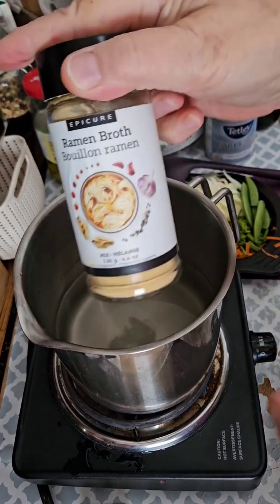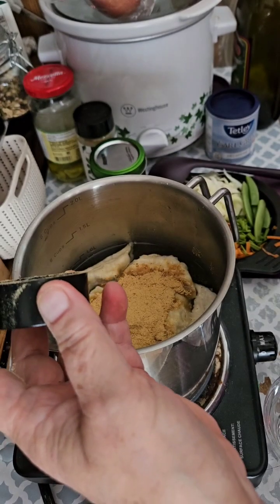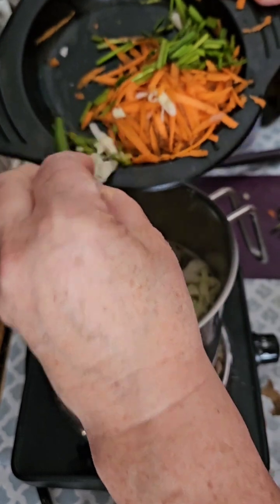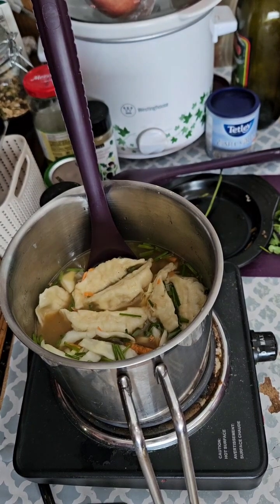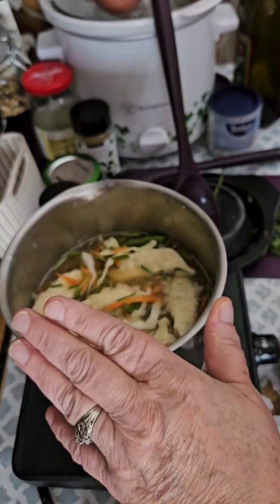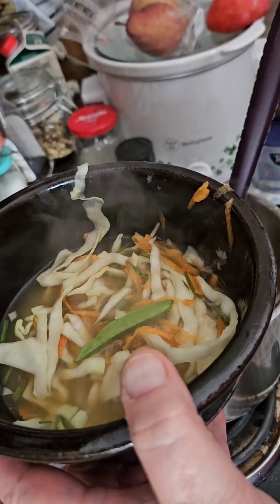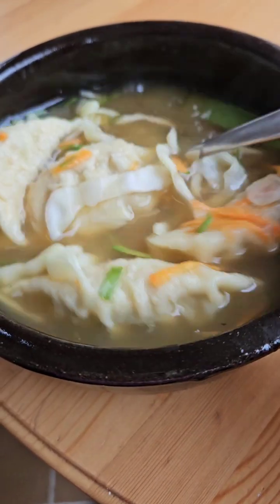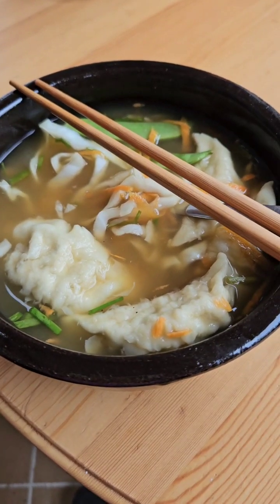Epicure's Ramen broth makes Epic Market potsticker soup in 10 minutes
add 4 coups of water to your soup pot with 2tbls of Epicure's Ramen broth, add prepared potstickers, and mix well. to the broth, add vegetables,  I used shredded cabbage, shredded carrots, snowpeas, and a few sprigs of chives. bring to a boil and reduce heat to simmer for 10 minutes. serve with a few sprigs of cilantro.